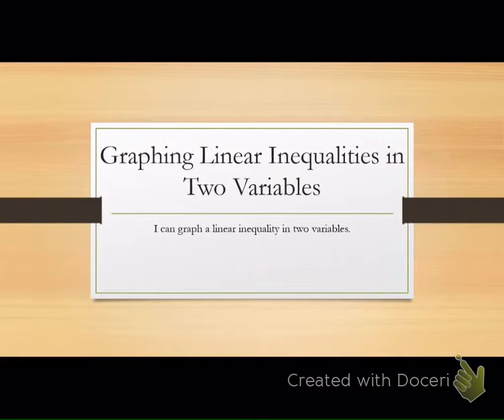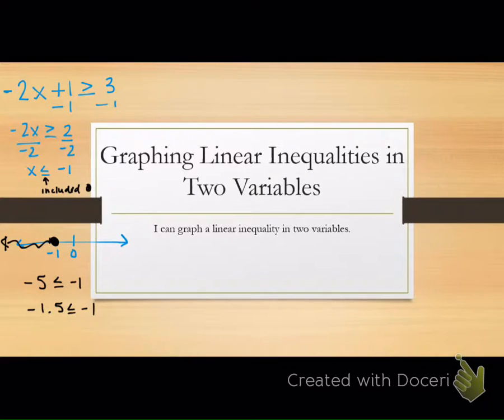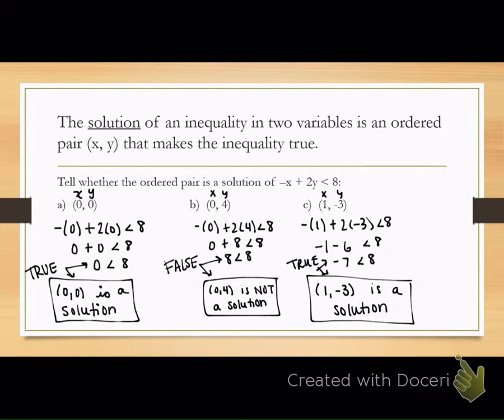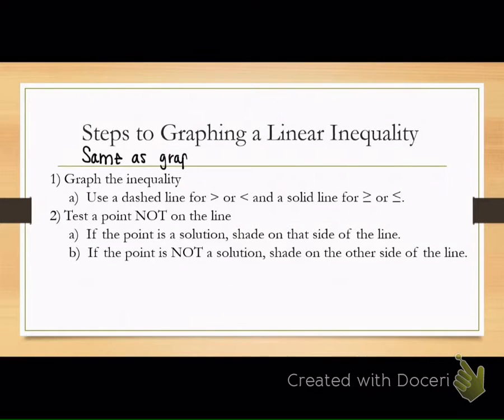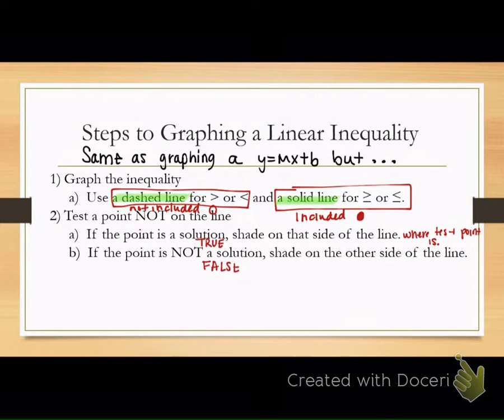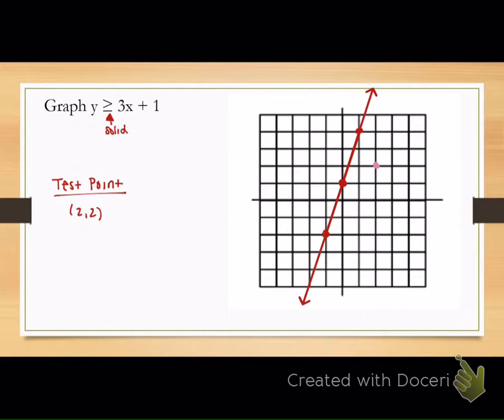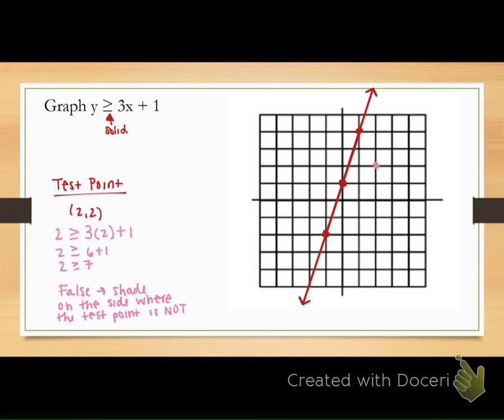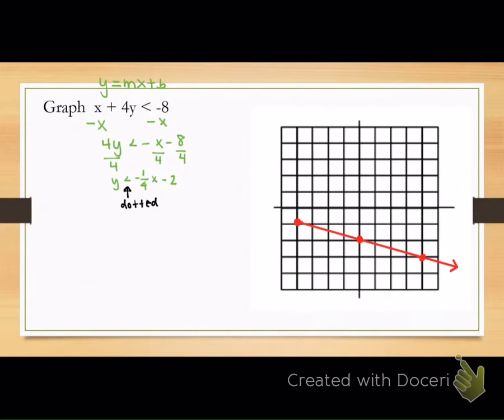Graphing Inequalities in Two Variables